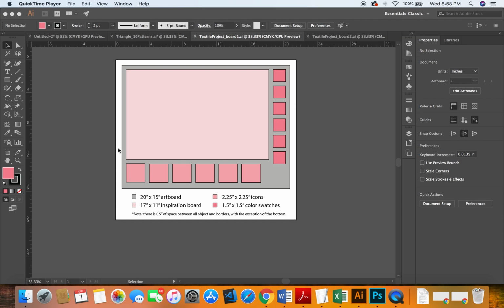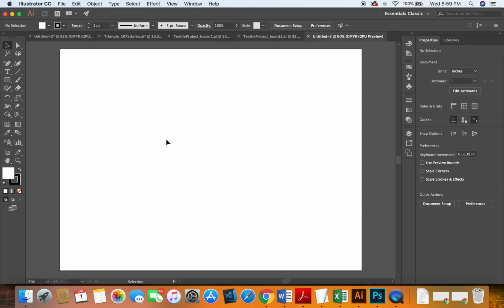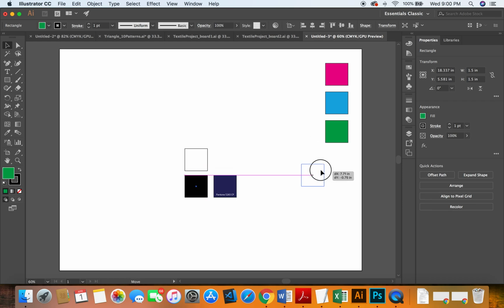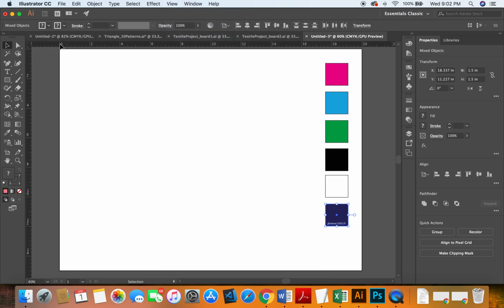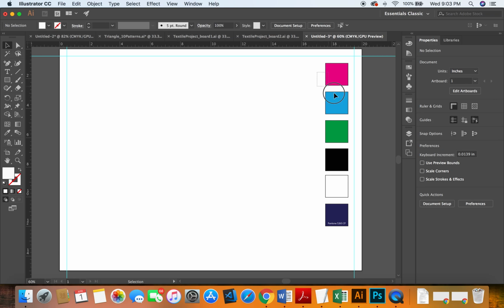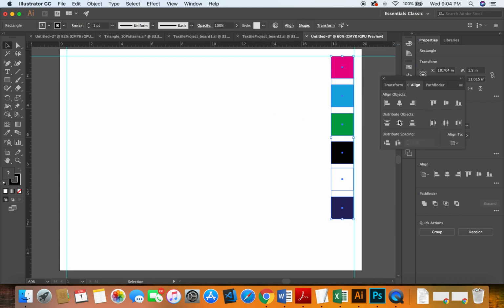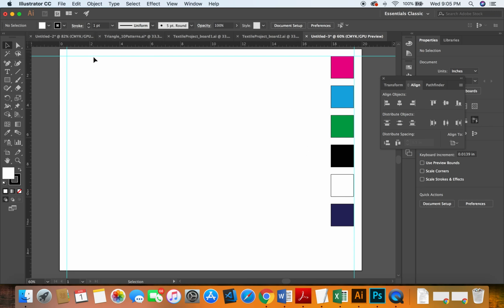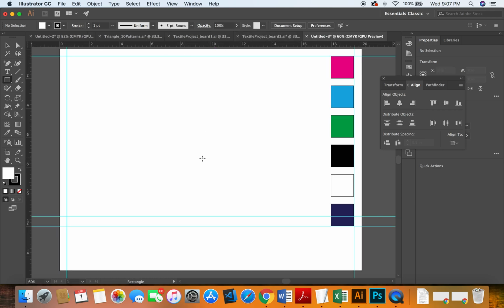Tids + Bits | Third Video